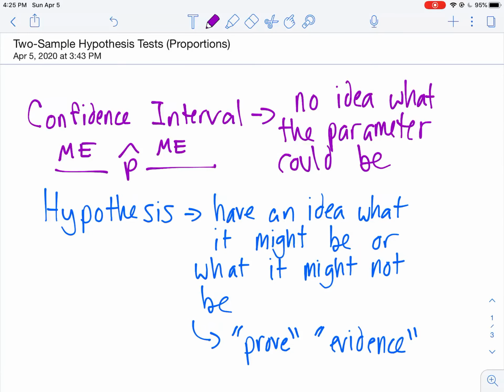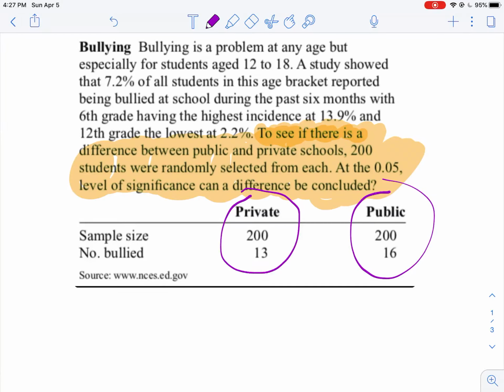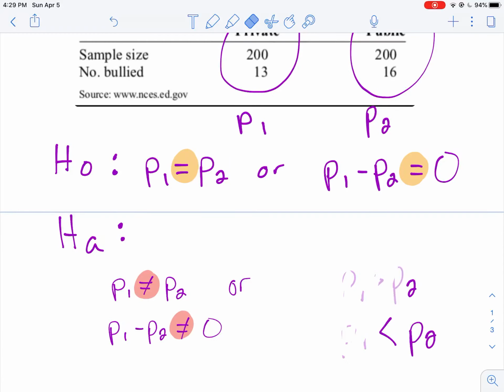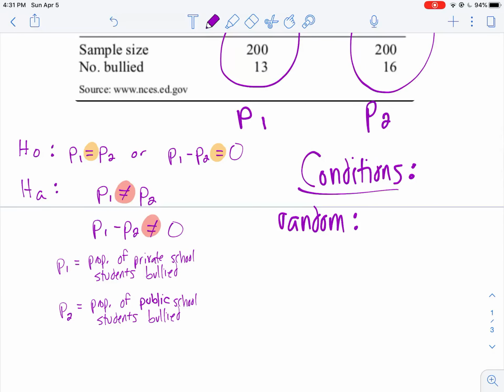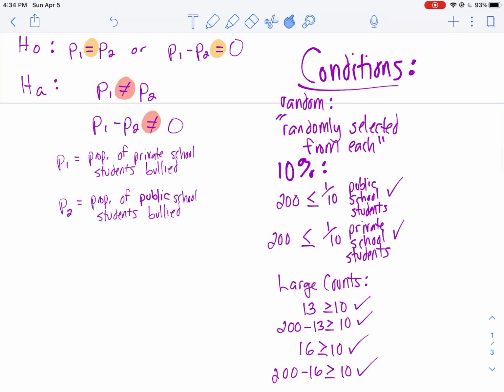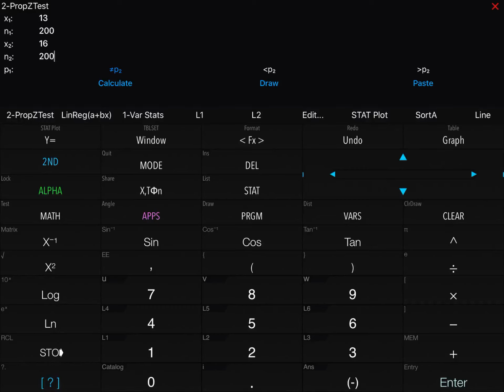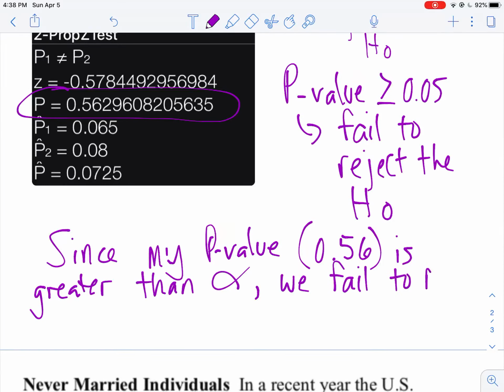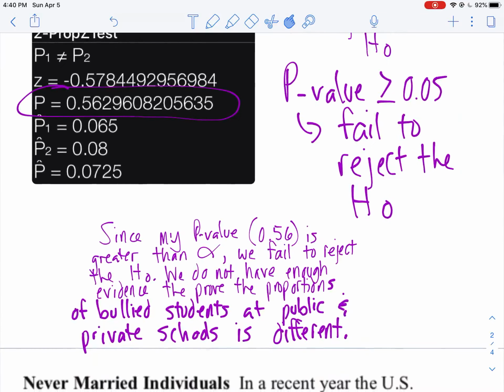Two Sample Hypothesis Test (Proportions) Intro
I walk through the basics of a two-sample hypothesis test based on proportions